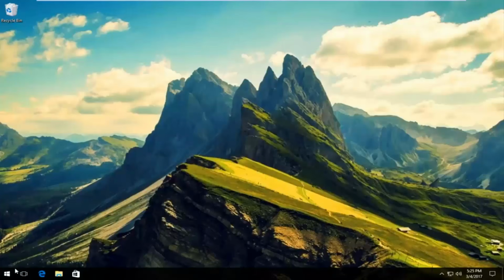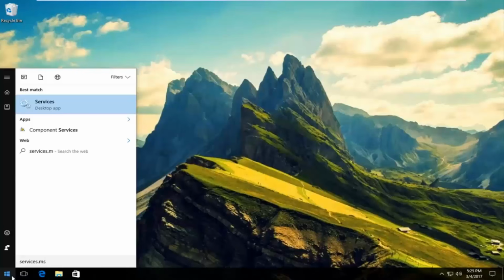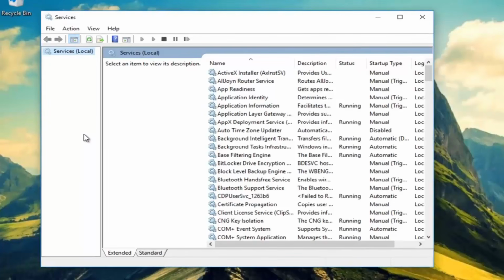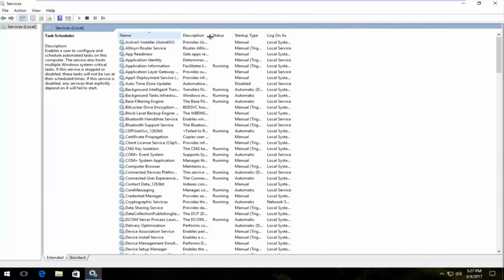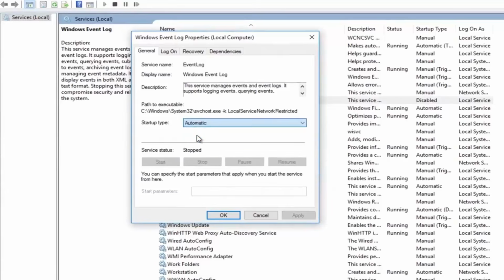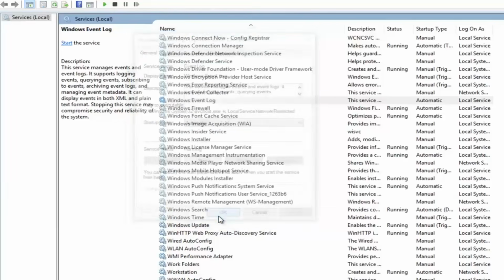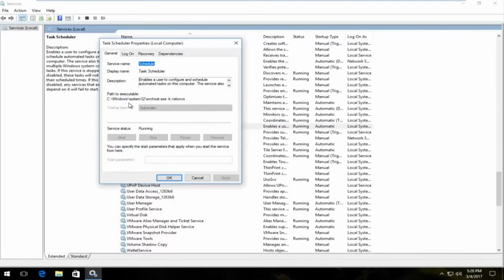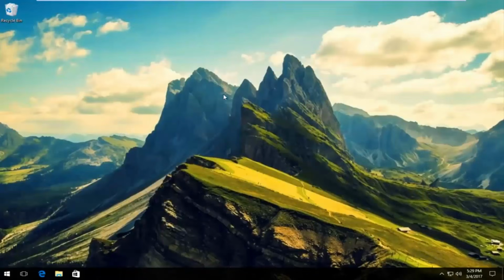FIX - The Application Was Unable to Start Correctly (0xc000007B). Click OK to Close the Application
The "The Application Was Unable to Start Correctly (0xc000007B)" error is a common Windows application startup issue that can prevent programs and games from launching properly. This tutorial discusses the topic by exploring factors related to application compatibility, system files, and Windows runtime problems that may affect software performance. It provides useful information for users experiencing application launch failures or repeated error messages. The video helps viewers better understand the 0xc000007B error without covering the specific steps used to resolve it.

Issues addressed in this tutorial:
Application Unable To Start Correctly 0xc000007B
0xc000007B Error Windows
Windows Application Error
Program Won't Start Windows
Windows Runtime Error
Application Launch Problems
Windows Software Issues
PC Game Startup Error
Windows Compatibility Problems
Windows Troubleshooting

This tutorial focuses on the 0xc000007B application error while covering topics related to Windows software compatibility, system performance, and application reliability. It is useful for users experiencing problems opening programs, games, or other applications on their computer. The content provides an overview of common causes behind this error without explaining the methods used to fix it. Viewers searching for information about Windows application errors and startup problems will find this tutorial relevant and informative.